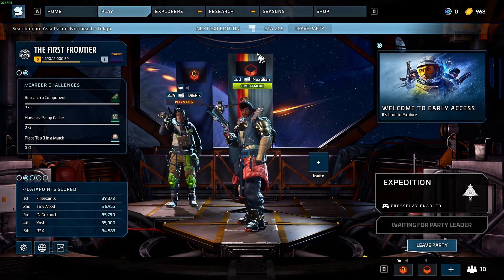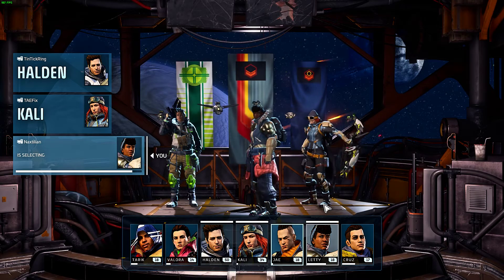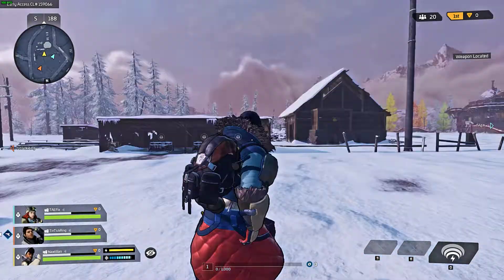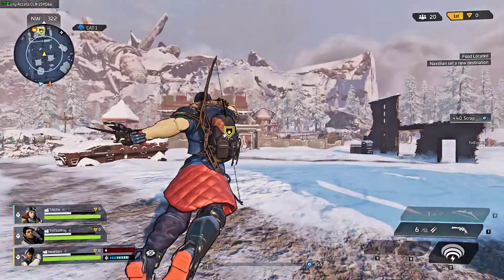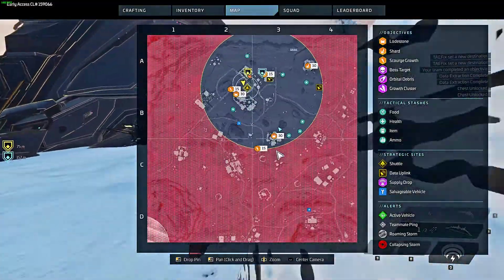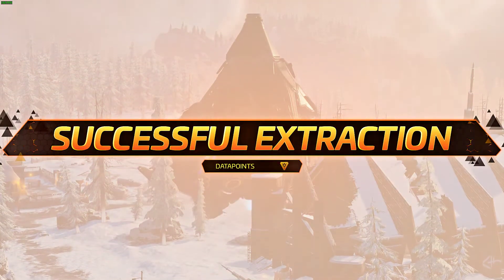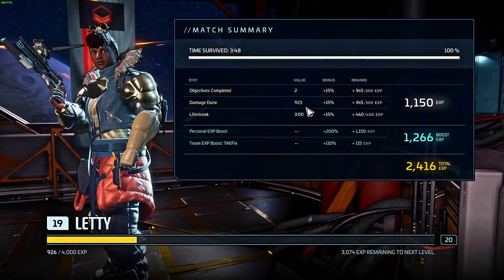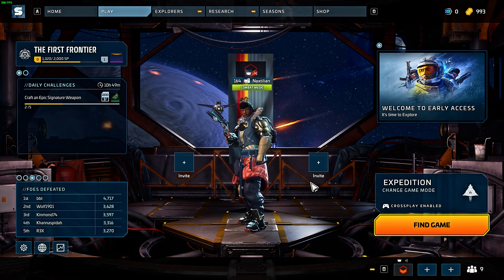Scavengers How to Level Up Fast (2416 XP in 3 Min Match)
Always remember, If I die... The enemy is cheating...